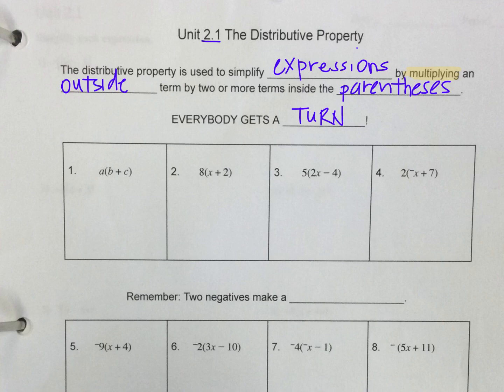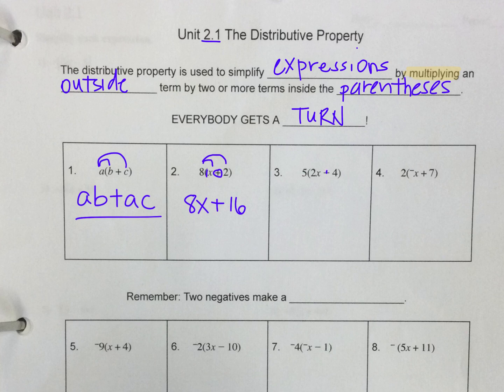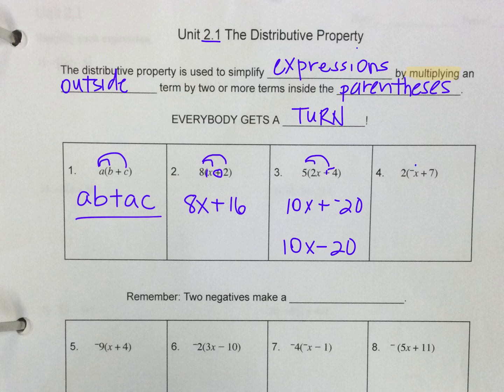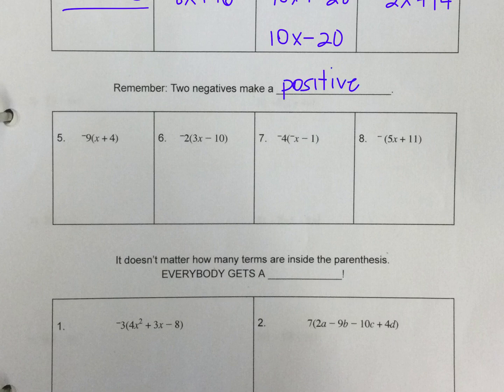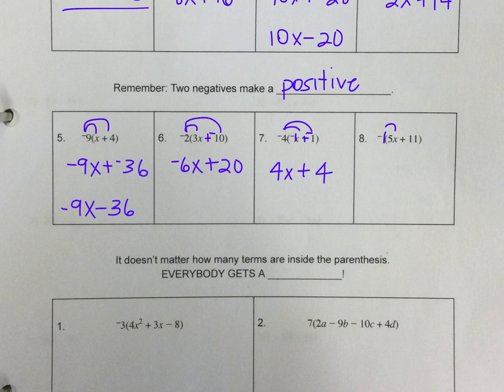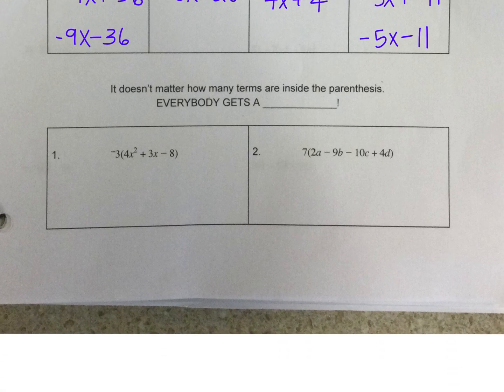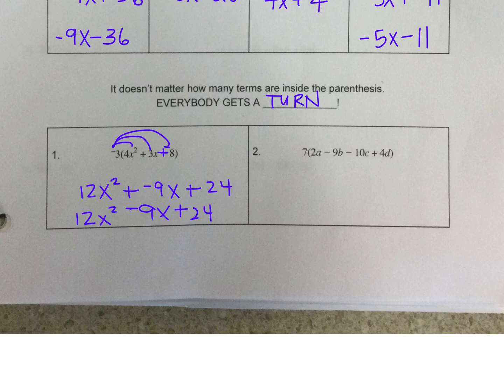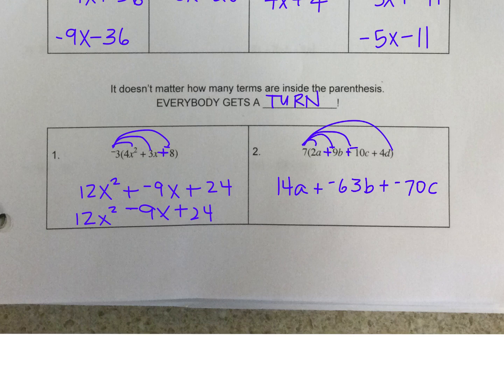Alg 1A - 2.1 Notes (21-22).mp4